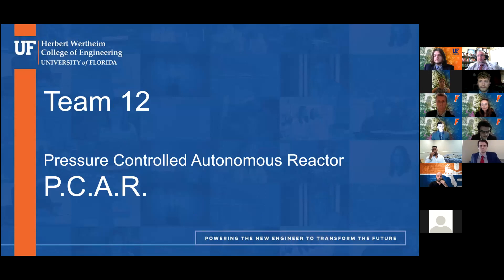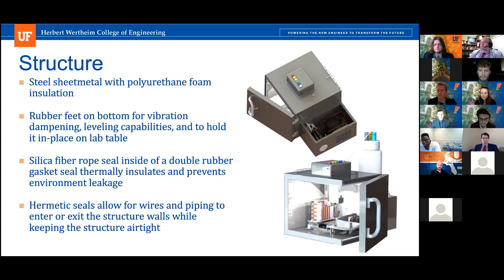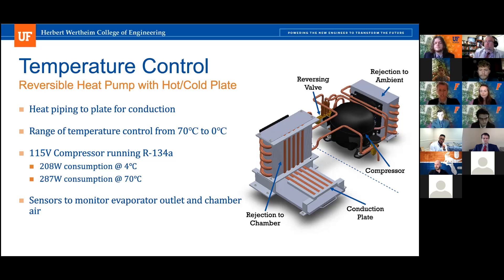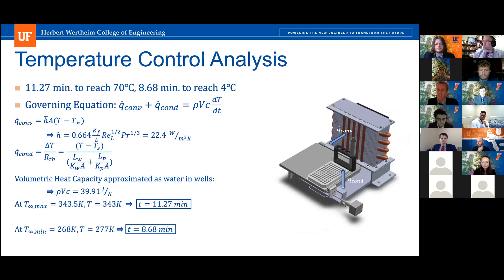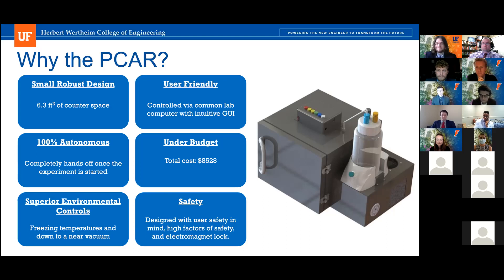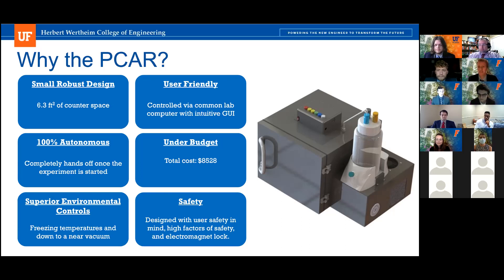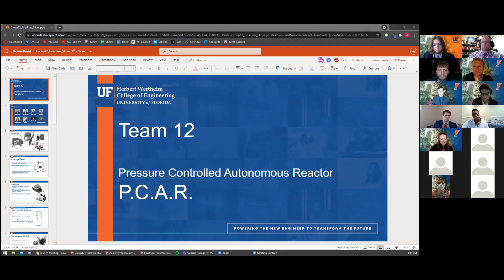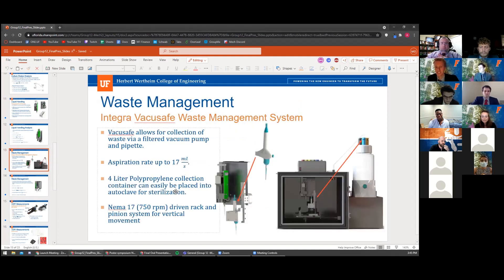EML4501 2021 Spring Group 12 Final Oral Presentation